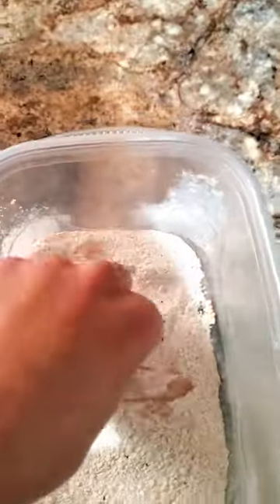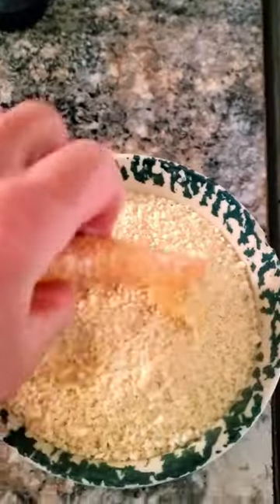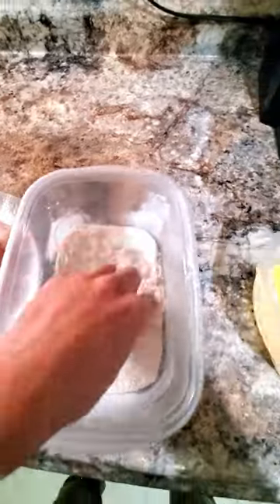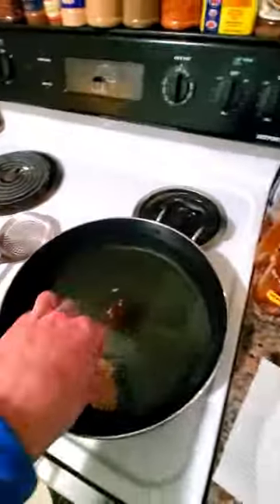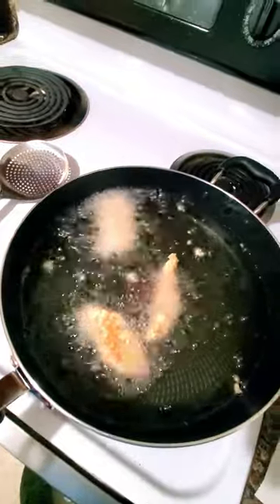Week 18-MIN: Fried Walleye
With ice fishing season upon us, we'll fry up some of Minnesota's official state fish as the Lions host the Vikings to conclude the regular season.  Walleye fillets dredged in flour, salt, pepper, garlic powder, paprika, cayenne, egg wash, panko breadcrumbs, & served with tartar sauce & lemon wedges.